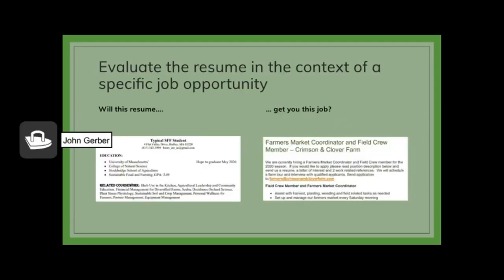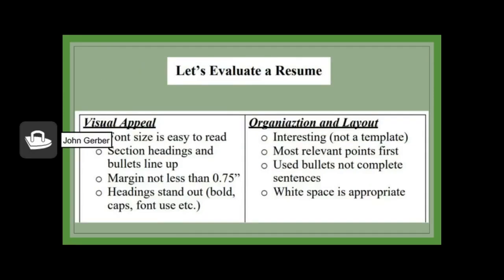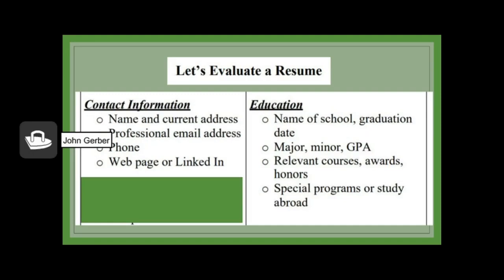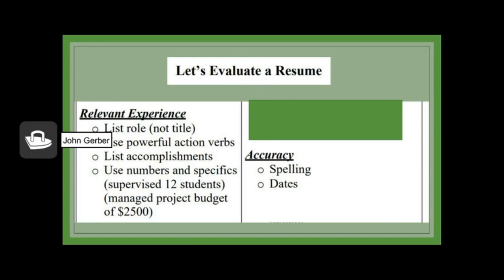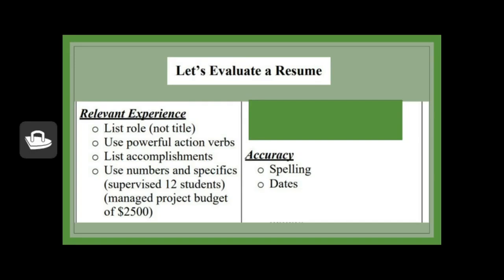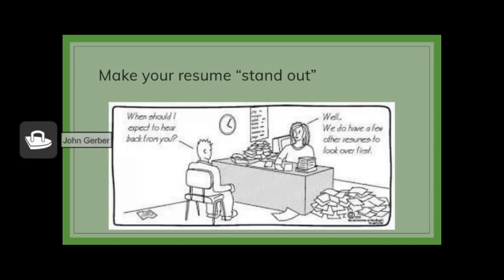Creating A Resume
For STOCKSCH 382